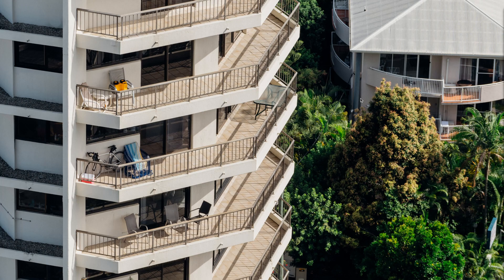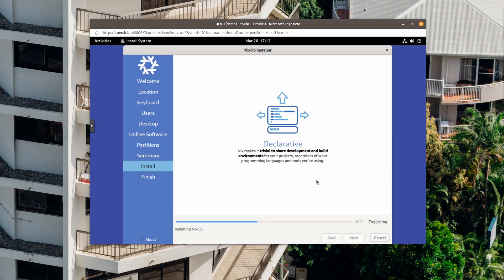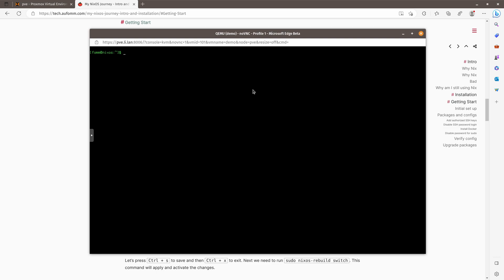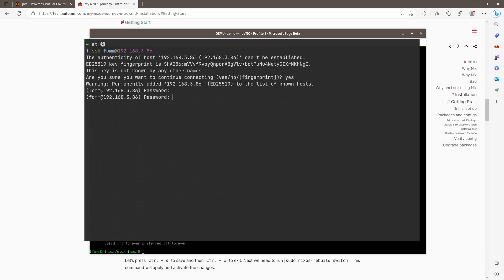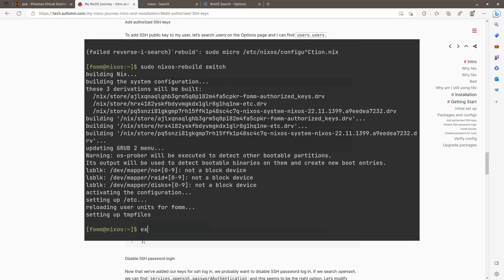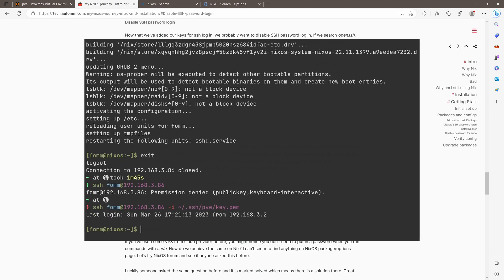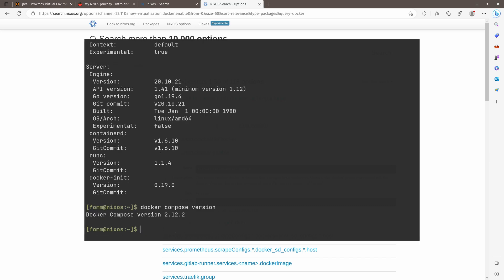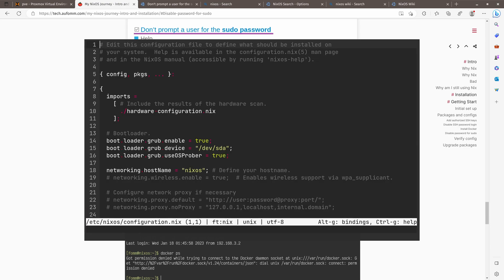NixOS Intro - Installation and basic usage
Nix is a very different yet powerful package manager. I struggled a lot when I first started and I hope my videos can help you use Nix more easily. My goal is to teach you what resources are available to you, this should be very useful especially when you are stuck.

In today's video, I will show you how to install and use NixOS. I will do two more, one for home manager and one for nix flakes .